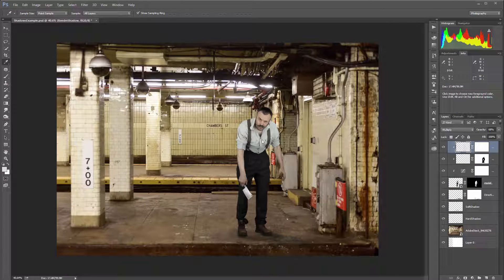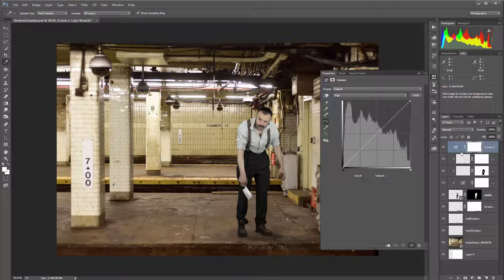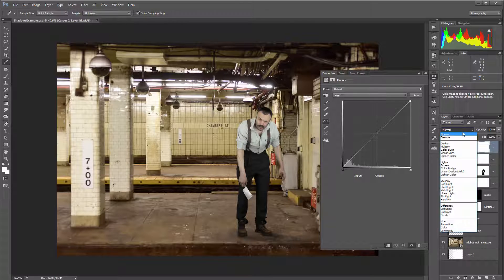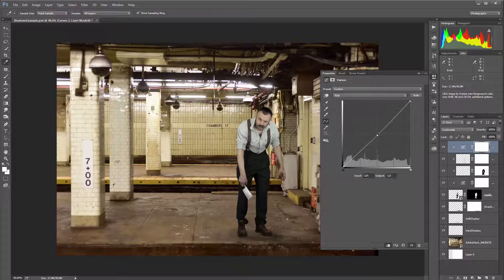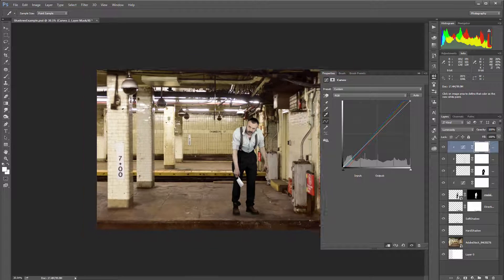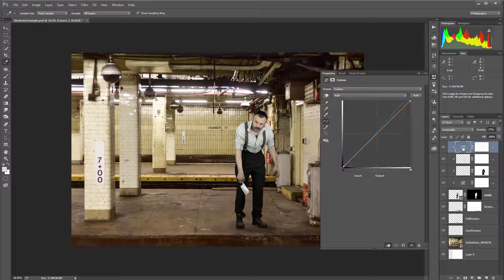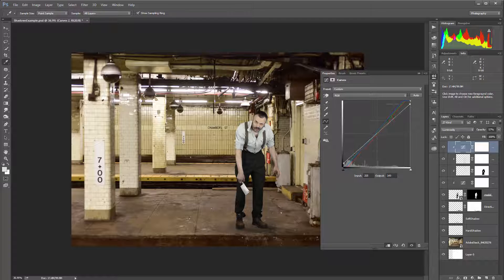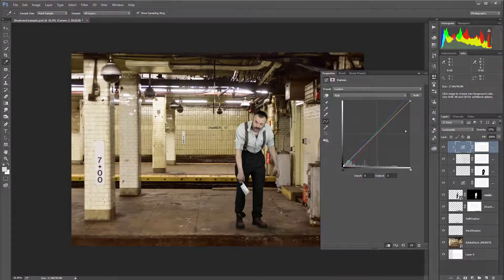techniques matching contrast, Photoshop tutorials